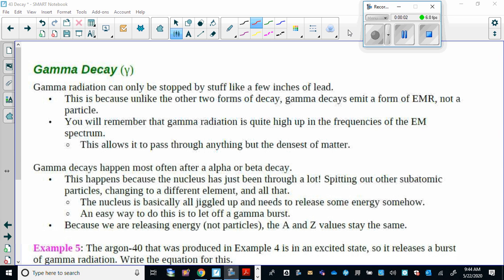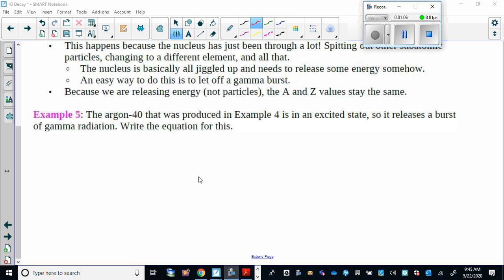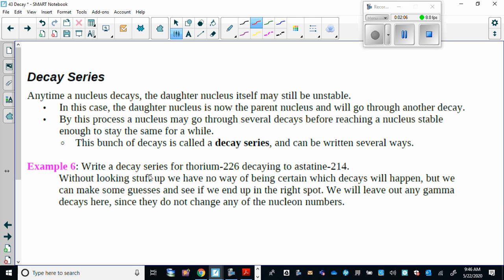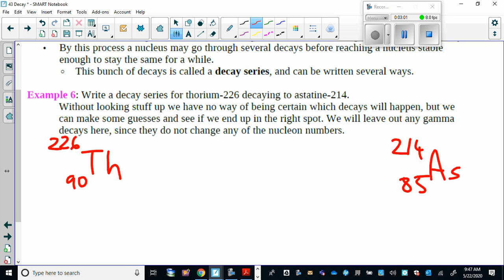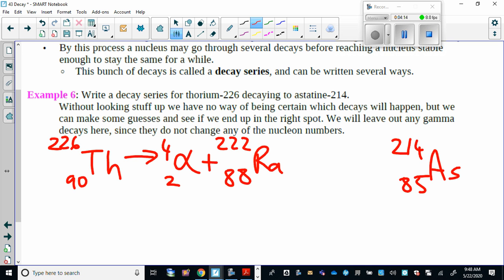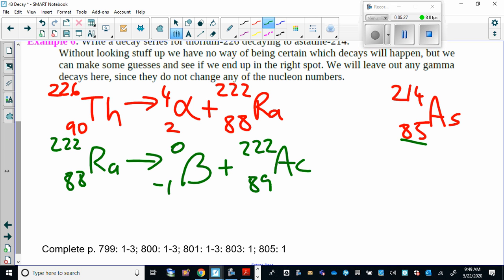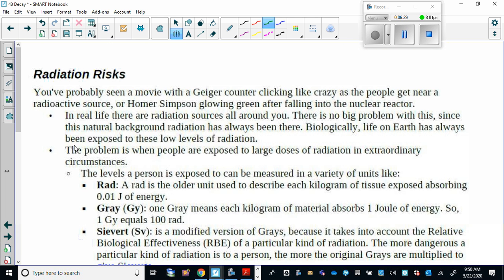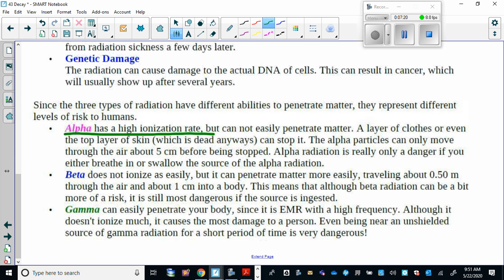Physics 30 Lesson 43 3